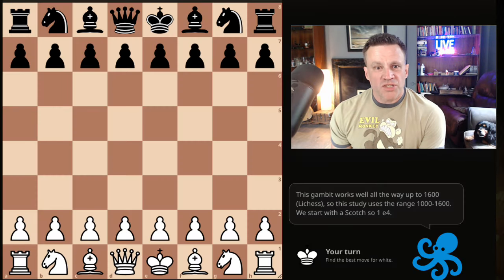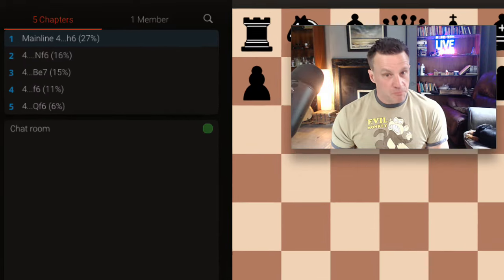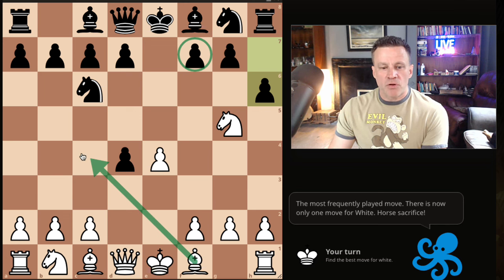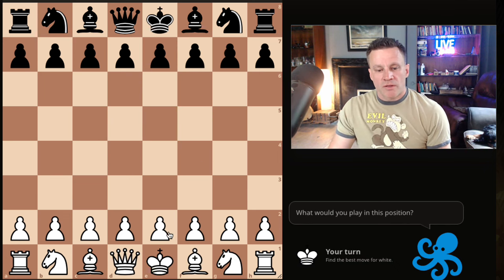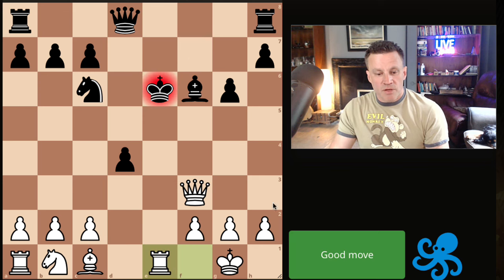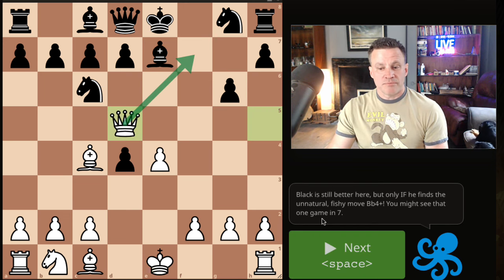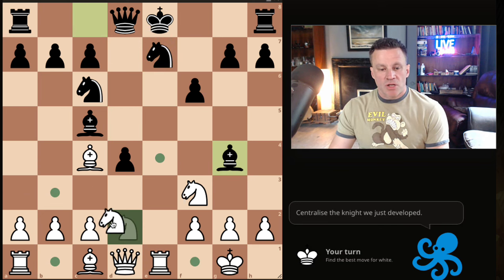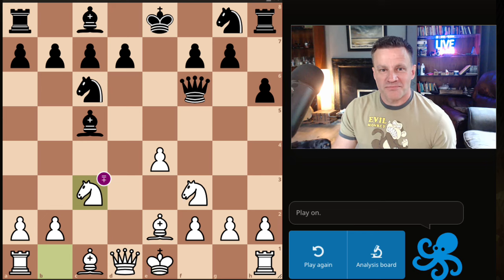The Kelpie Gambit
A dubious gambit that comes from the Scotch, which could be a good blitz weapon up to intermediate level.

Try Chessbook, the app I use to drill my opening repertoire!